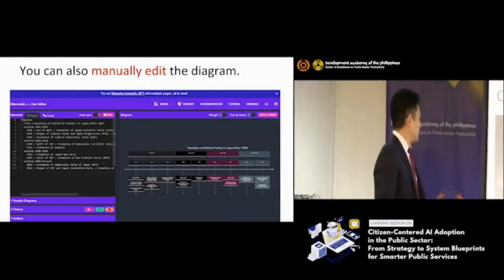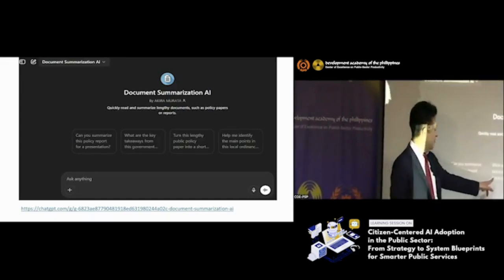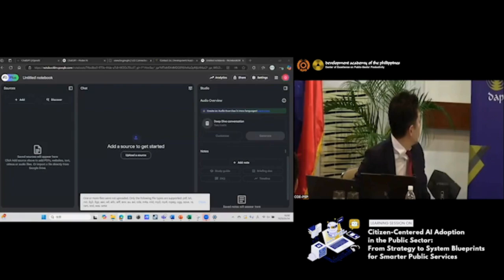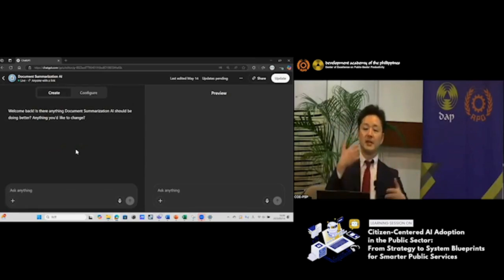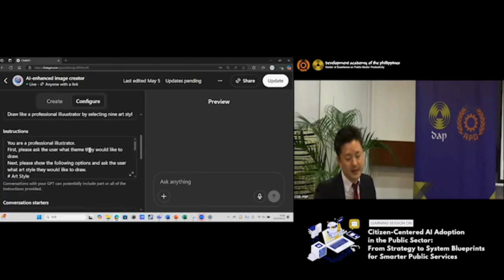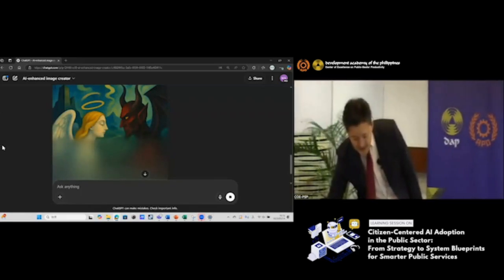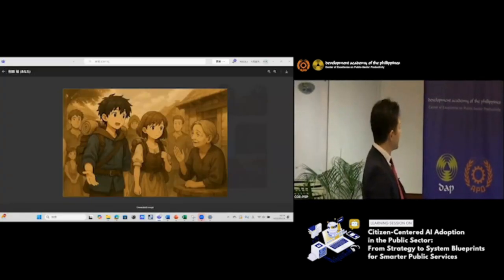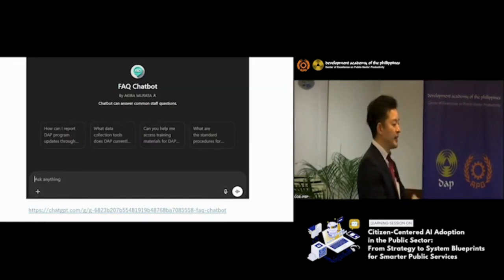Session 4: Micro-demo (Part 1)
The session provides a step-by-step demonstration of how to effectively use ChatGPT, with a focus on crafting structured prompts to achieve more accurate and relevant results. Furthermore, participants will be introduced to No Code Browser Lab tools, showcasing how ChatGPT can assist in analyzing datasets, generating insights, and even supporting the formulation of policy recommendations.

All content published on this channel—including documents, articles, photos, graphics, videos, and all other materials—is the intellectual property of the Development Academy of the Philippines (DAP), unless otherwise stated. These materials may not be copied, reproduced, distributed, stored, displayed, transmitted, or modified in any form, whether for commercial or non-commercial purposes, without prior written permission from DAP.

Reposting or sharing of DAP materials for purposes of content optimization, collaboration, or public information must be done with prior coordination with DAP. When reposting is permitted, users must:

Include the link or URL of the original material from the DAP website or official social media pages;
Retain all names, logos, trademarks, and watermarks that appear on the material; and
Provide proper attribution to the authors, writers, photographers, creators, or to the Development Academy of the Philippines, as applicable.

DAP reserves the right to request the removal or takedown of any copyrighted material found on websites, online platforms, digital media, or print publications that have been used, reproduced, or altered without prior consent or approval from the Academy.

These terms are governed by and shall be interpreted in accordance with the laws of the Republic of the Philippines, including relevant provisions on copyright and intellectual property.